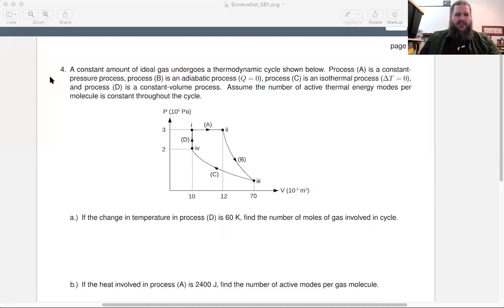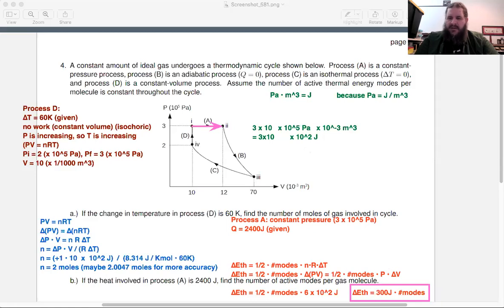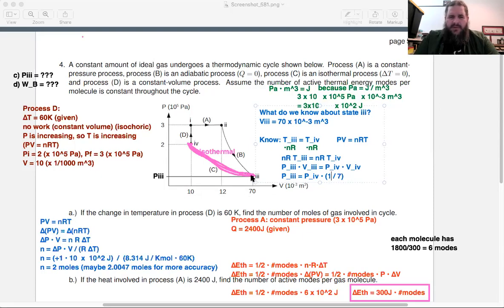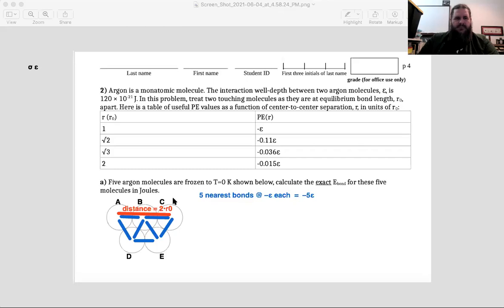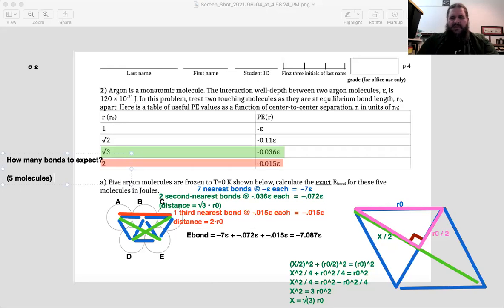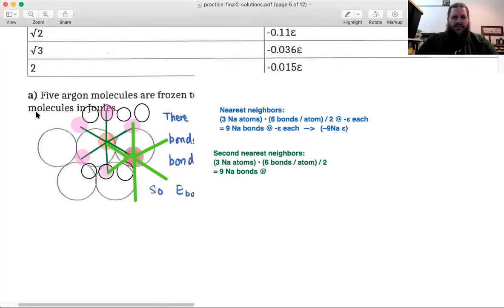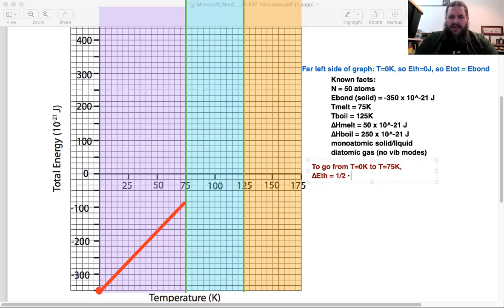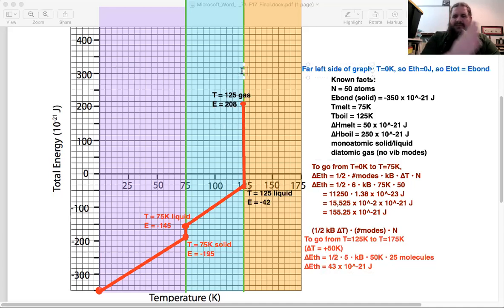P7A Spring2021FinalReview PVgraphs EbondMicroscopic EnergyVsTemperatureGraph